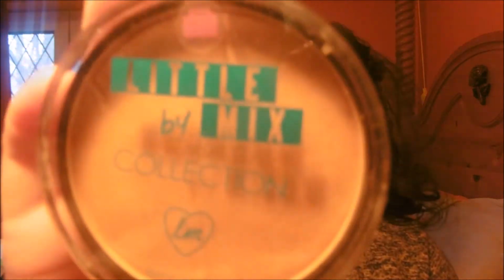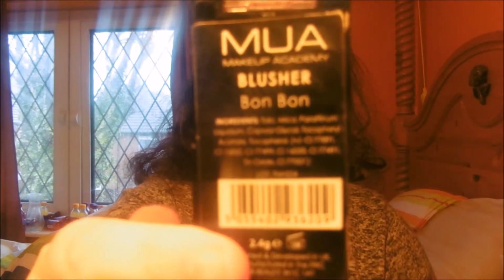Full Face Using Little Mix Make-Up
Hey Guys!!

Welcome back to another main channel video!

This video was inspired by another YouTuber Tom Fearn and he inspired me to do this video of trying out Little Mix Make Up.

Bye Guys!!